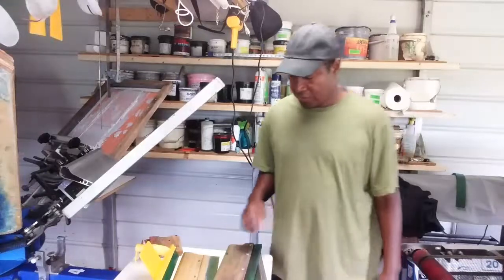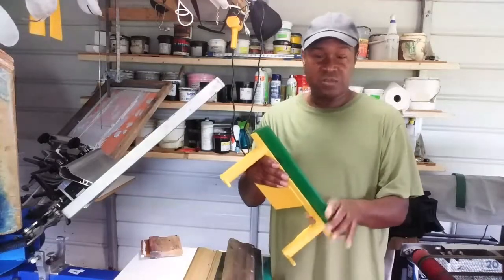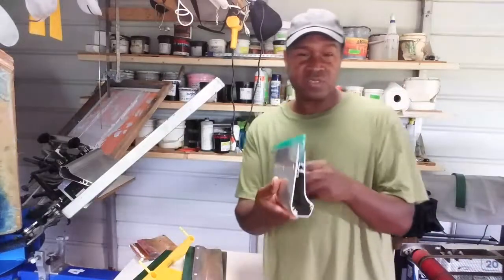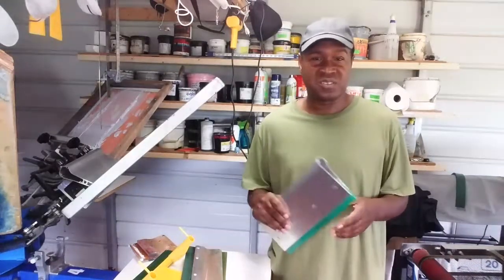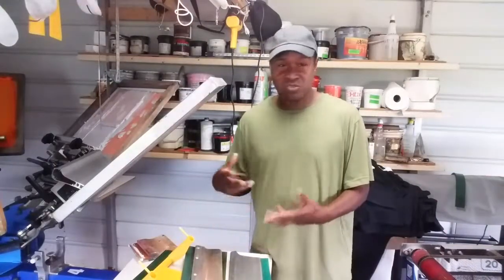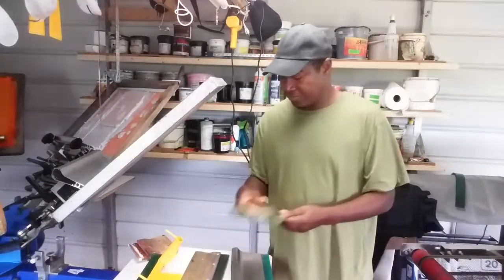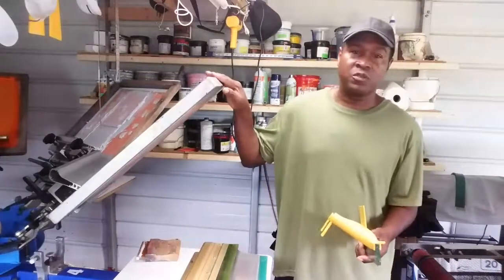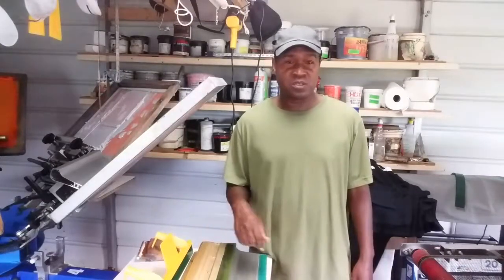Getting to know your squeegee blade, Durometer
Durometer is the number to..just watch the video
Halftones print test, t-shirt garment manufacturers
Screen printing t-shirts
NEVER TAPE ANOTHER SCREEN...Applying permanent block to screens
Get Started, Check Prices, Talk to a Real Person 7 Days a Week
Shopping for T-SHIRTS, Custom t-shirts &amp; great group gear
Fundraise with a t-shirt, Chill out with your group in cozy custom t-shirt styles.
Design Your Shirt, Custom Creations,  Your Inspiration, Our Artists
Charity Fundraising, Let your business bloom with your logo on custom apparel and accessories, WE’RE HERE TO HELP, Incredible Service. All-inclusive Pricing
Custom Ink Difference, Printing with custom mixed inks
Break the ice in style with custom gear from your favorite brands.
Featured Brands, Layer on the good times with custom jackets for your group.
Wrap up for extra warmth with soft custom hoodies and sweatshirts.
Corporate Apparel, Jennelle Eliana T-Shirts, Van Life T-Shirts
A Passion for Printing
An Ink-troduction
Passion for Printing, Corporate Apparel, Promotional Products
Custom shirts in 3 business days, 3-Day Super Rush
Learn More, Custom shirts delivered in 3 business days.
Promote your business and expand your reach with the gift of custom gear
Shop more brands, champion, Nike, Adidas, Under Armour,  Carhartt_Popsocket_logos
make money online khmer 2019

Impress your group with artist-created design,